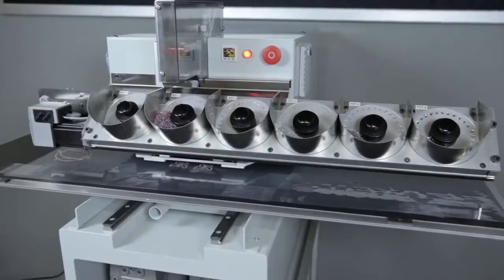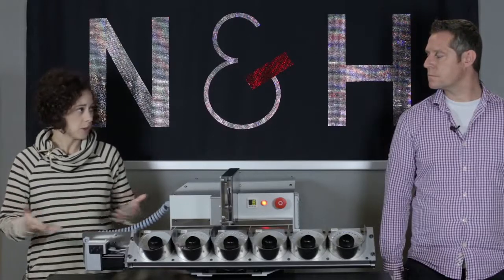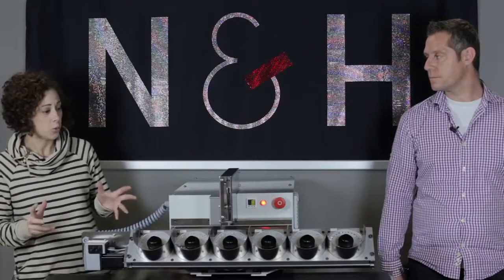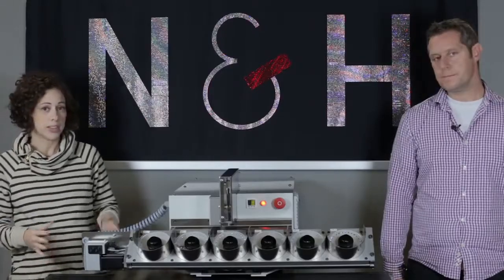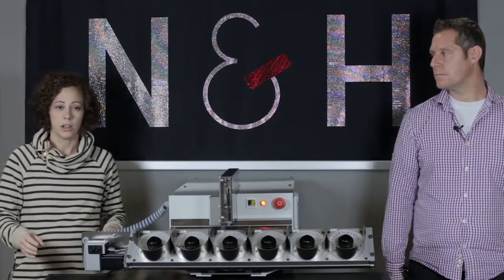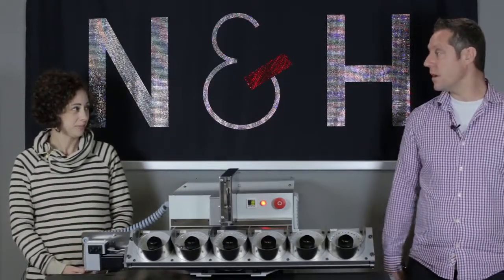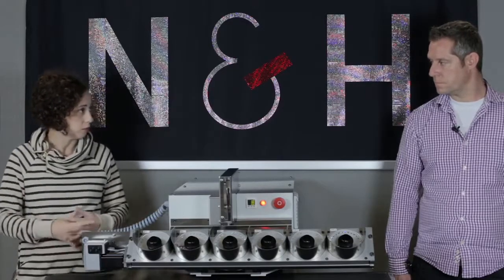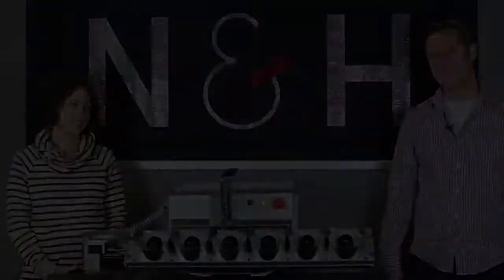NAGEL AND HERMANN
The company was founded 1983 through Hubert Nagel and Walter Hermann. The first steps have been done with the application of Hot Fix stones on embroideries. The production and the quality raised with the own engineering of machines. 1984 the first machines „made by N&H“ have been offered on the market. Innovation and expansion of the productrange followed. In consequence, the company grow up on the today’s size. A competent partner for customers in the whole world.